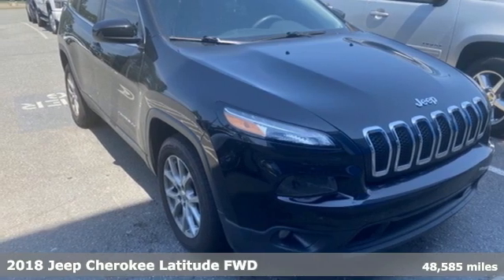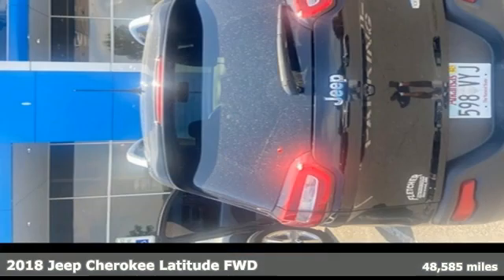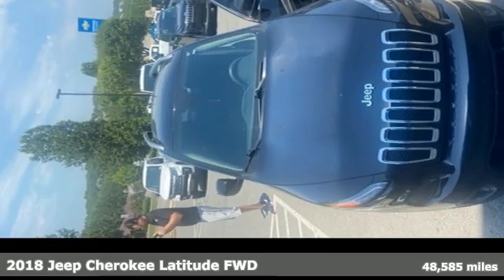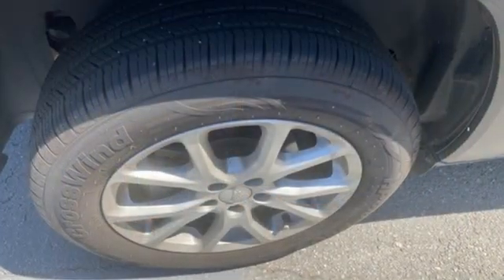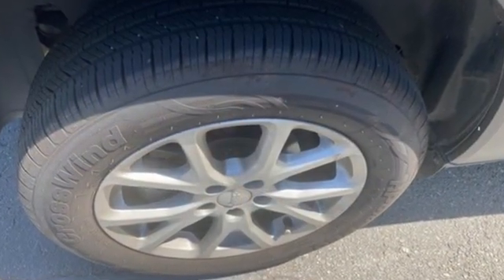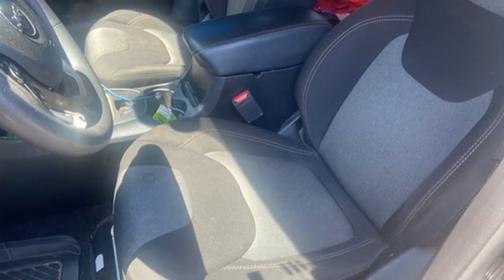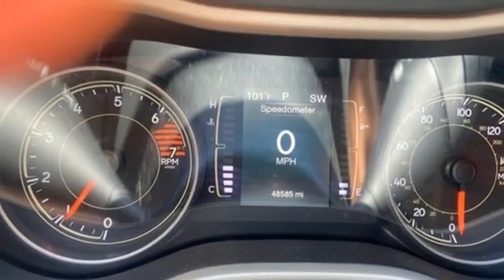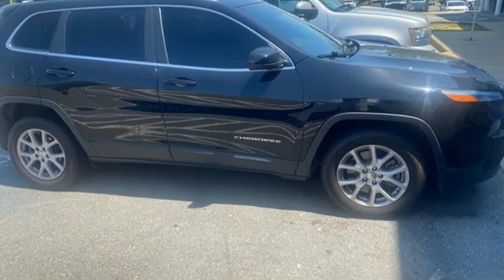Used 2018 Jeep Cherokee Little Rock Bryant, AR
Year: 2018
Make: Jeep
Model: Cherokee
Trim: Latitude
Engine: 2.4L I4 MultiAir
Transmission: 9-Speed 948TE Automatic
Color: Black
Interior: Black
Mileage: 48585
Stock #: D611976
VIN: 1C4PJLCB4JD611976
Bale Chevrolet is very proud to offer this outstanding 2018 Jeep Cherokee Latitude in Diamond Black Crystal Pearlcoat Beautifully equipped with Quick Order Package 24J, 17" x 7" Aluminum Wheels, 3.734 Axle Ratio, 4-Wheel Disc Brakes, 6 Speakers, 600 Amp Maintenance Free Battery, ABS brakes, Active Grille Shutters, Alloy wheels, AM/FM radio, Anti-whiplash front head restraints, Brake assist, Bumpers: body-color, Cloth Low-Back Bucket Seats, Compass, Cruise Control, Delay-off headlights, Driver door bin, Driver vanity mirror, Dual front impact airbags, Dual front side impact airbags, Electronic Stability Control, Engine Oil Cooler, Flex Fuel Vehicle, Four wheel independent suspension, Front anti-roll bar, Front Bucket Seats, Front Center Armrest, Front fog lights, Front reading lights, Fully automatic headlights, High intensity discharge headlights: Bi-Xenon, Illuminated entry, Knee airbag, Low tire pressure warning, Normal Duty Suspension, Occupant sensing airbag, Outside temperature display, Overhead airbag, Overhead console, Panic alarm, ParkView Rear Back-Up Camera, Passenger door bin, Passenger vanity mirror, Power door mirrors, Power steering, Power windows, Radio data system, Radio: Uconnect 3 w/5" Display, Rear anti-roll bar, Rear reading lights, Rear seat center armrest, Rear side impact airbag, Rear window defroster, Rear window wiper, Remote keyless entry, Roof rack: rails only, Speed-sensing steering, Split folding rear seat, Spoiler, Tachometer, Telescoping steering wheel, Tilt steering wheel, Traction control, Trip computer, Variably intermittent wipers, and Voltmeter!

Bale Chevrolet
Address:
13101 Chenal